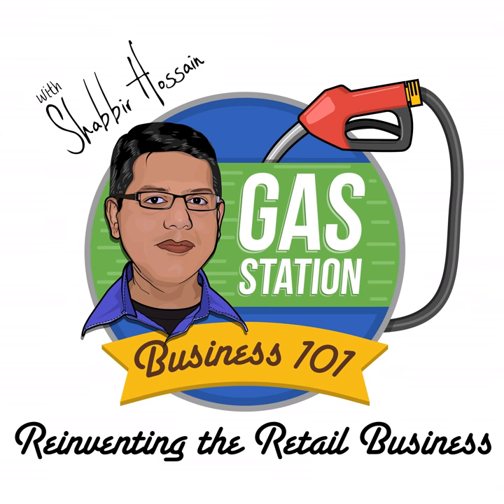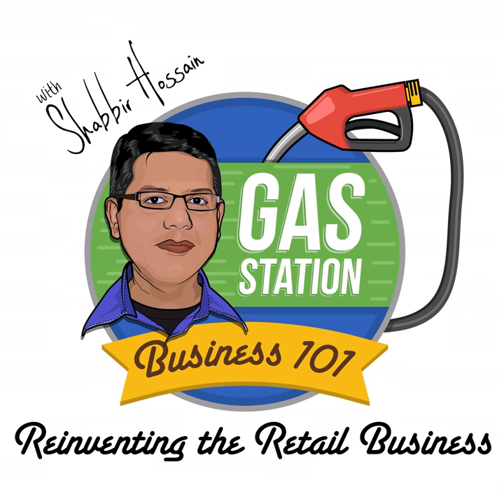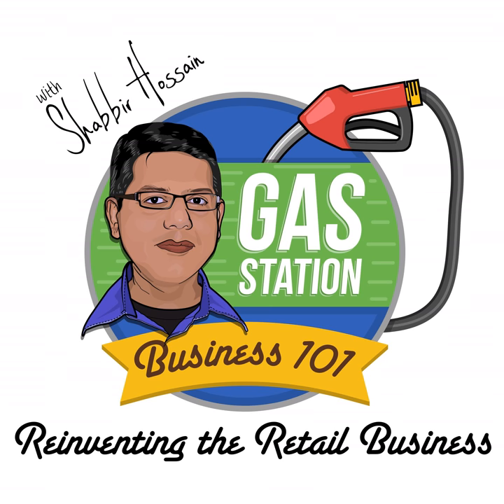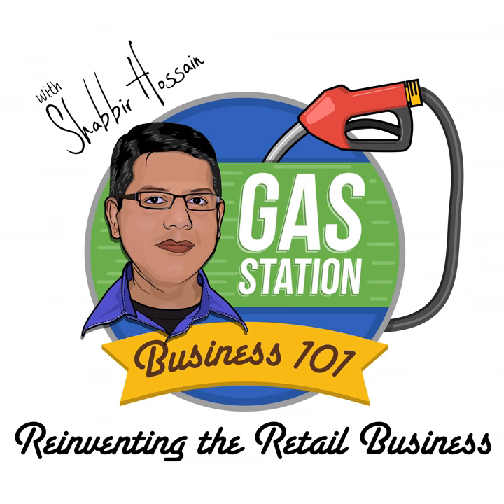GSB-50: 4 Very Unique Questions & Answers About Underground Fuel Storage Tanks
In this episode, I answer four very unique questions about the underground storage fuel tanks. Some of these are very unique problems; these problems can happen to any gas station operators. I highly recommend you listen to this episode and take notes...

 Welcome to Gas station business 101 podcast, I am Shabbir Hossain, and this is episode 50. This is the show where we discuss how to start, run and grow a gas station business successfully and give you an inside look at many real life case studies so you can follow and be successful in this business.

 This episode is a direct response to 4 of our podcast listeners, they all have questions regarding UST or underground storage tanks, I could have included these questions in our next Q&amp;A episode, but I decided to keep this very important topic separated from all the rest.

 Back in Episode 40 and 41, I spoke at length about some of the risk factors that come with buying a gas station business, in those episodes, I covered some of the risks associated with UST. If you haven't listened to those episodes, I highly recommend that you do so, this way you will get the complete picture. But today I will take a different angle and talk both from a tenant's point of view and from an owner's point of view.

 The first question comes from Andres and he wrote:

 "I own the gas station business but not the property. The landlord (fuel distributor) is responsible for the underground activity and I maintain all above ground. In case there is a soil contamination, a tank leakage or a tank replacement need, the landlord will have to take care of that. However, I would face a business interruption. Is it normal to include in the lease with the landlord that, in case such things happen, I will not pay rent during the time period when I can't operate my business? Even more, would the landlord indemnify me? How far can I push it in the contract normally?"

 The second question came from Tina and she wrote:

 The land is owned. The business is owned. But the tanks are leased. So...who insures the leased tanks? What kind of insurance? If the tanks are not double lined...can the leased tanks be replaced through the company which is leasing them? What should be reviewed for UST through the TCEQ website? Who registers the tanks? How much does registration cost?

 The third one came from Michel, he wrote:

 "Hello, I enjoy your podcast very much. Great information and useful tips. Could you do a podcast on how you manage inventory effectively? Also, what do you think is the best way to handle, record and comply with UST regulations and compliance. Thank you."

 &nbsp;

 Last one came from Rakesh, and he wrote:

 "I am getting complaints from customers time to time that my gas has water/dirt in it, I called a local repair company and they told me to call a tank company to wash my tanks!!! I am confused, please help"

 Here is an image of how the UST sits underground and various layers of earth look.

 Lastly, If you are about to buy a gas station for the first time, make sure to read my book "Gas Station Business Smart Start-up" How to measure profitability, how to come up with a valuation, how to calculate ROI, how to write a business plan and how to get financing for your new venture. You can find this book on most all retailers including Amazon, Apple iTunes, Kobo, Smashwords and Barnes and Noble.

 If you are interested in learning more about small business and gas station marketing strategies, you should check out my book  Sales Genie, Retail Marketing 101. In this book, I show you 5 Proven Ways to Increase Retail Sales and boost profit by 25% in just 60 days. You can find this book in every online bookstore from Amazon to Apple and every other one in between.

 I would love to see a review from you on iTunes; this will mean a lot to me so please take a minute and put up a review for me on your app store. thanks.

Don't forget to sign up for my very important newsletter; you can simply sign up for it by going

 Cheers!&nbsp;&nbsp;&nbsp;&nbsp;&nbsp;

 &nbsp;